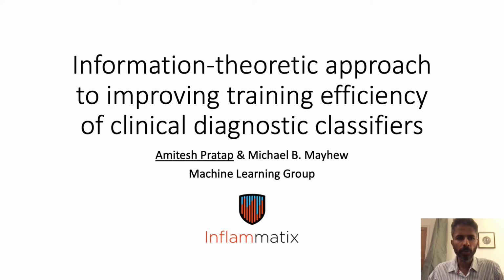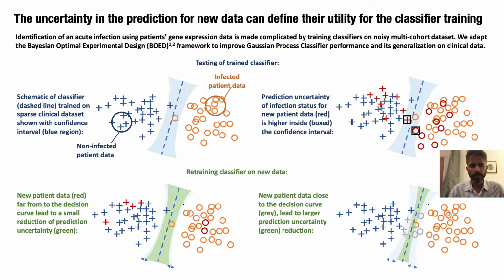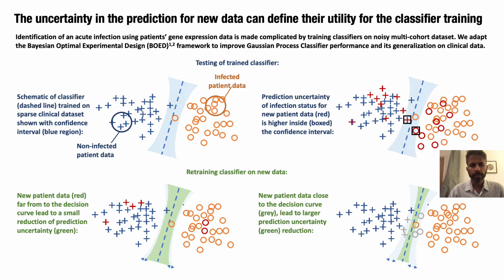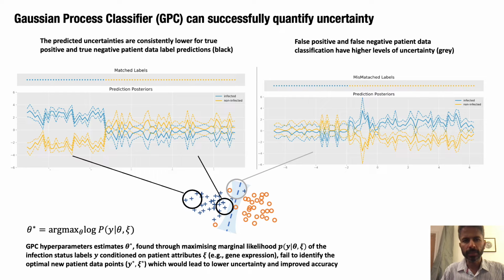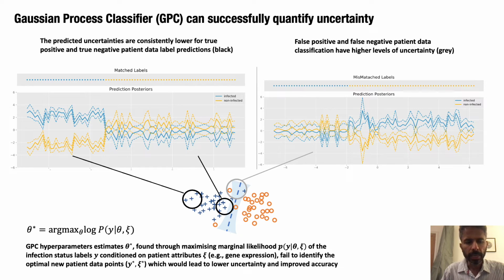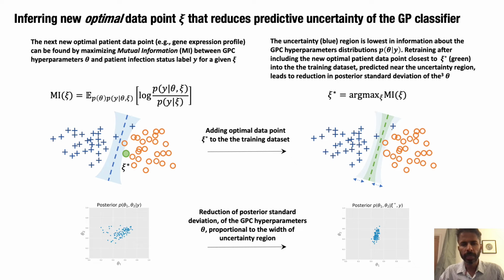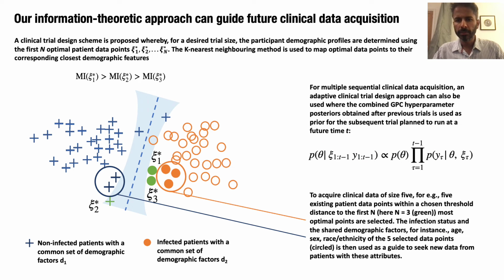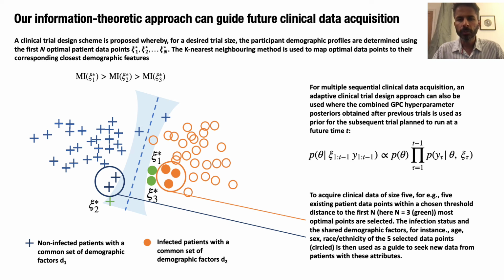A novel feature selection pipeline for identifying... - Yun Hao - TransMed - Poster - ISMB/ECCB 2021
A novel feature selection pipeline for identifying predictive targets associated with drug toxicity - Yun Hao - TransMed - Poster - ISMB/ECCB 2021